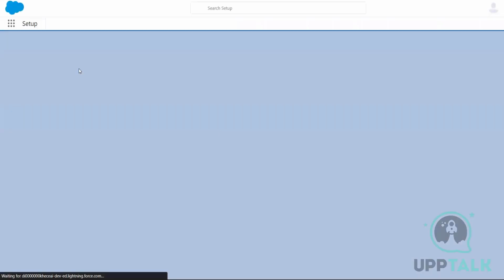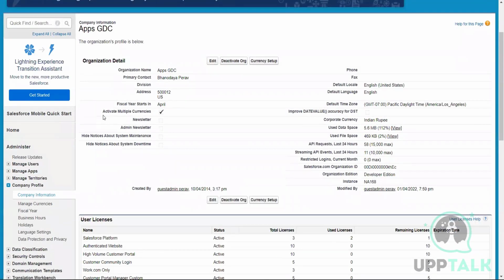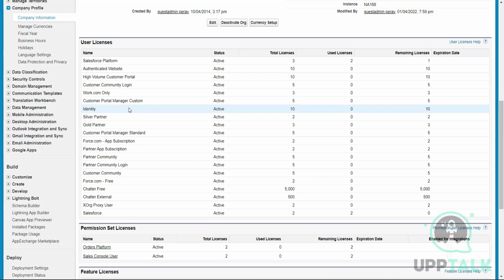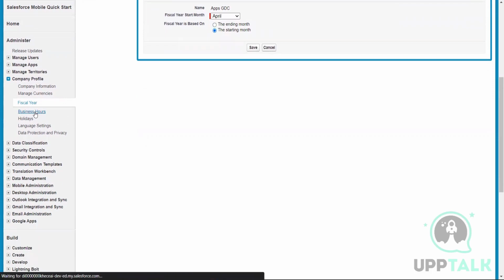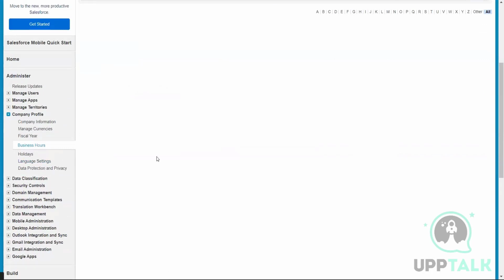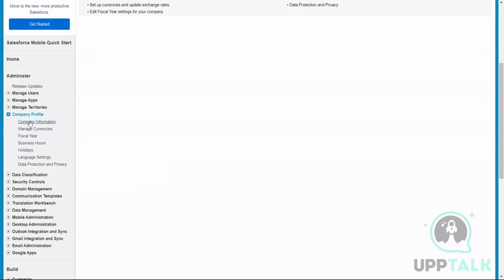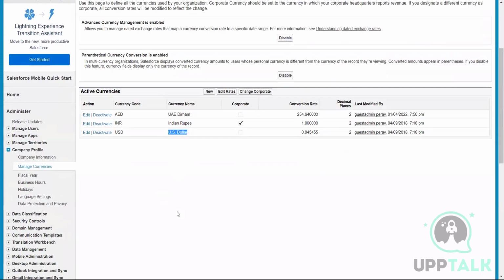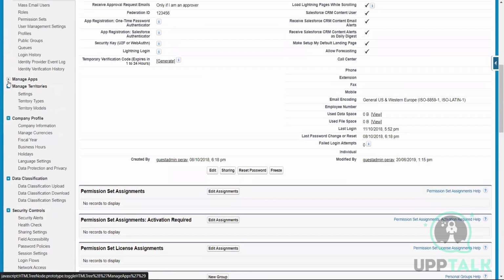Salesforce Admin Tutorial | Salesforce Admin Course | Upptalk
Welcome to the Salesforce Admin Tutorial Video! In this video, we'll be taking a look at the basics of Salesforce administration, from setting up a new Salesforce org to understanding the various features and configurations available.
We'll start by discussing the various features and components that make up a Salesforce org. We'll then move into setting up a new org, including creating custom objects, fields, and layouts. We'll then dive into the various configurations available to you, such as security, workflow, and data import/export. We'll also take a look at how to manage users, roles, and permissions.
We'll talk about the various reporting features available in Salesforce, including dashboards, reports, and analytics. We'll also discuss best practices for managing data within your Salesforce org, as well as tips for troubleshooting and maintaining your system.
In this tutorial video you will learn about User and User Profiles.
Get with us to get trained in the Salesforce Admin Online Course.